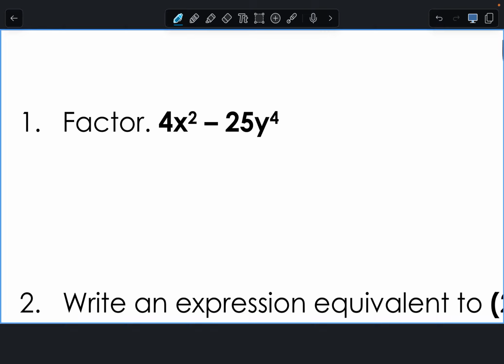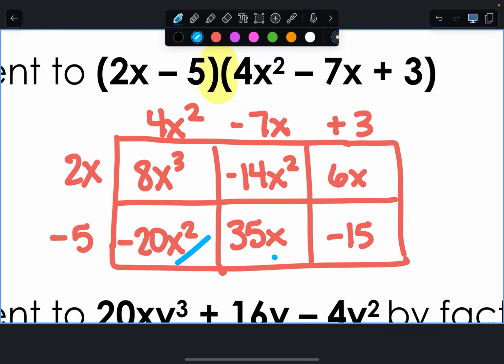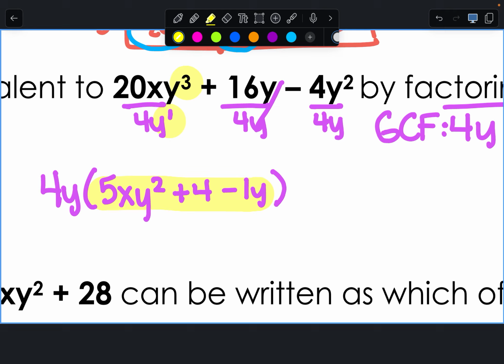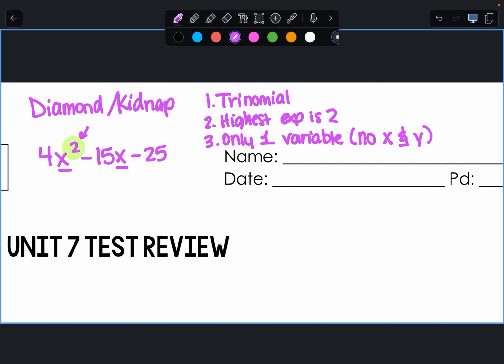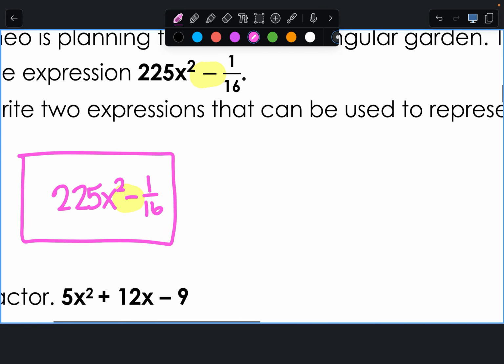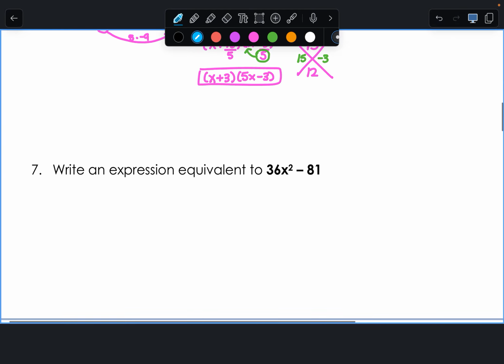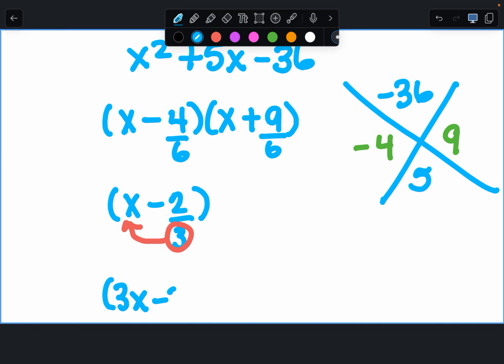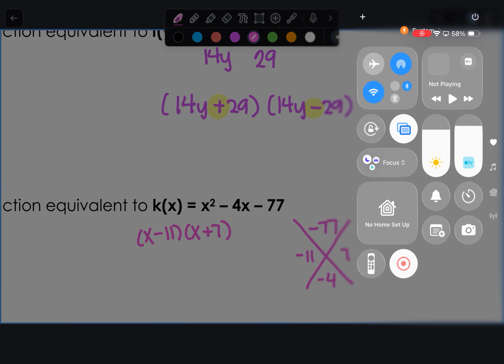Unit 7 Test Review - Factoring